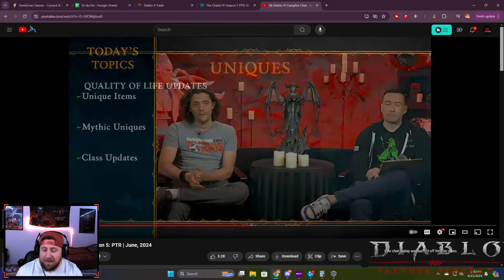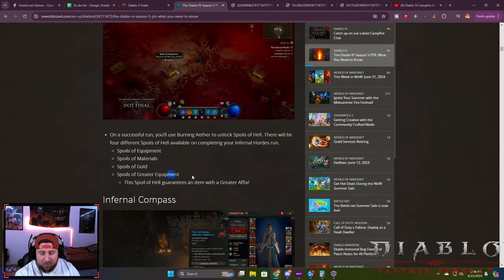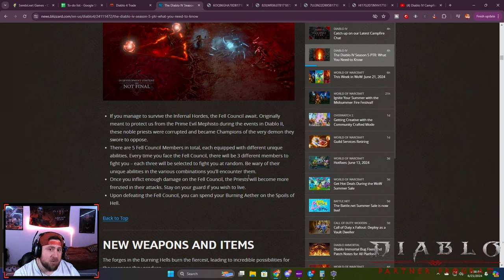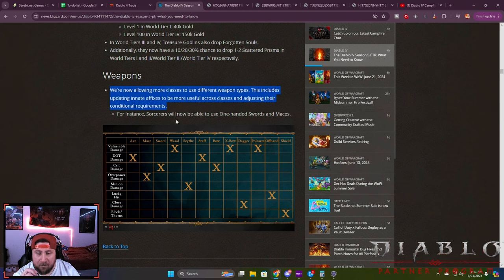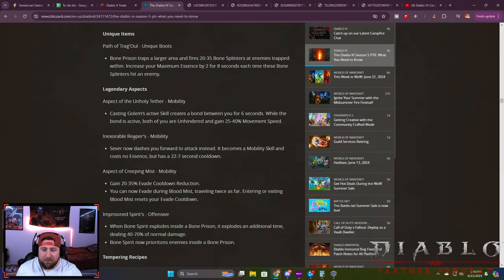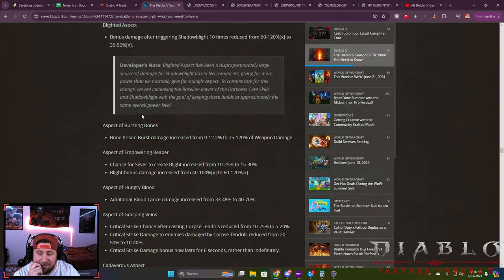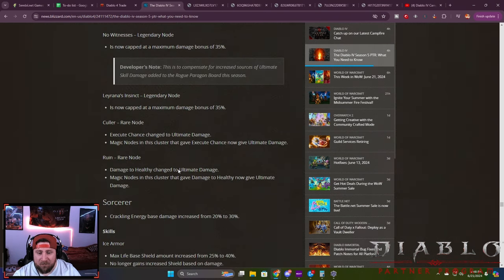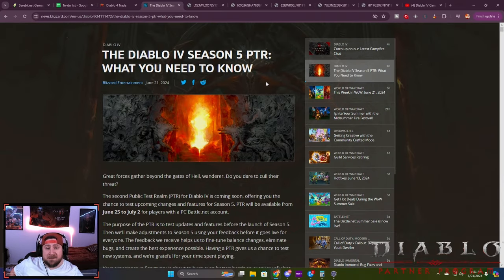Season 5 PTR Patch Notes Overview Diablo 4!